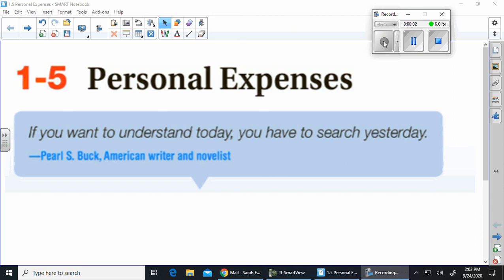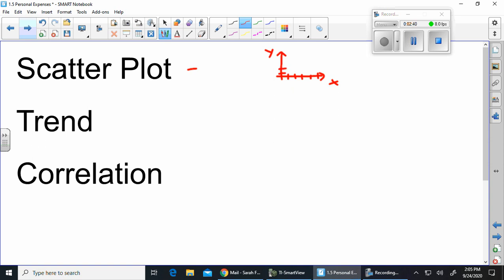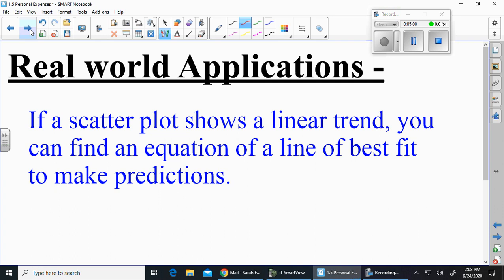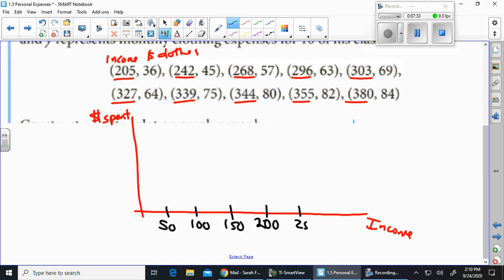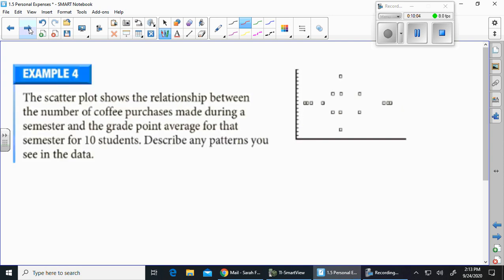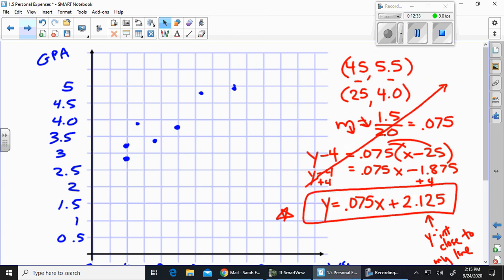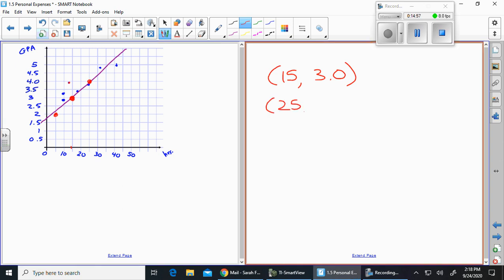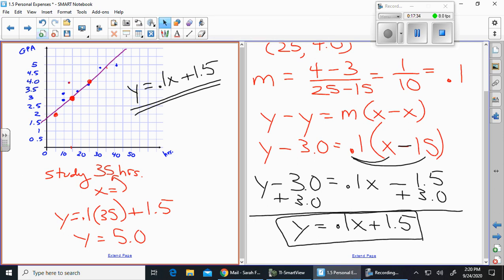1.5 Linear Regression - Financial Algebra